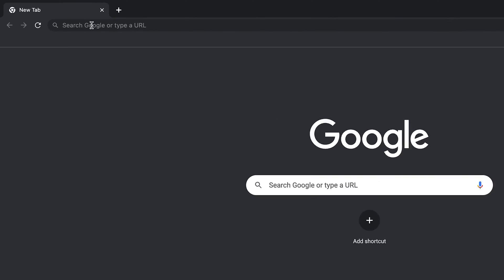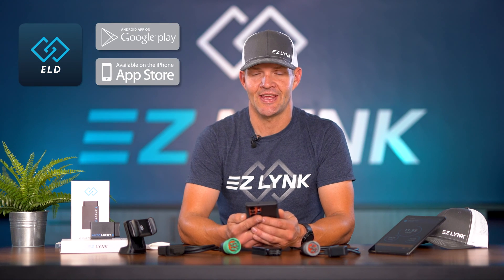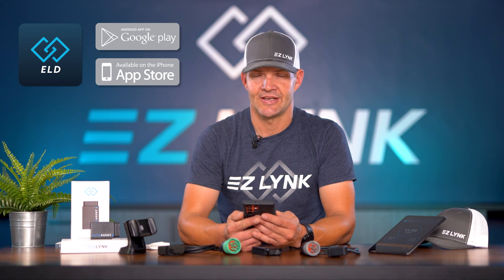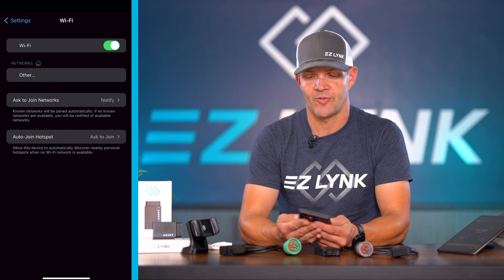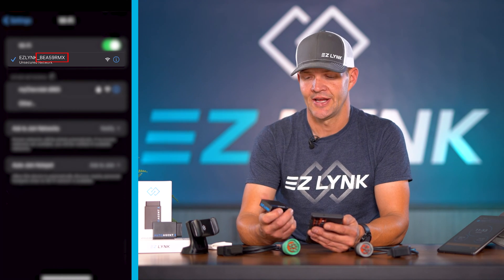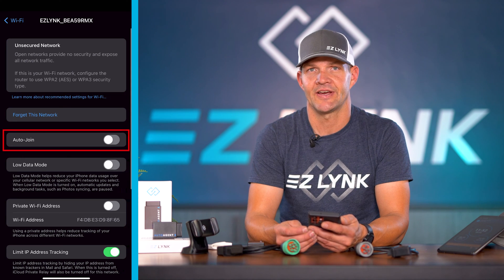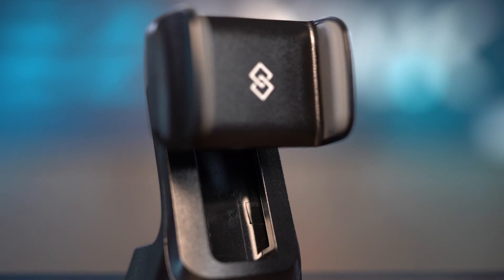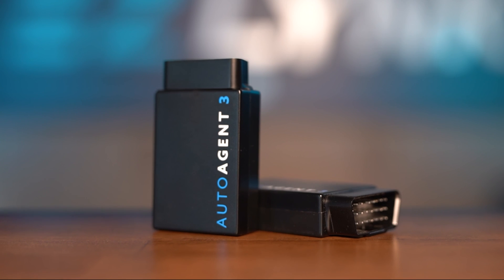EZ LYNK Quickstart Guide for ELD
EZ LYNK Quickstart Guide for EZ LYNK ELD.

*Timecodes:*
0:00 - Intro
0:17 - AA2 and AA3 comparison
0:48 - Setup Process
1:13 - Download EZ LYNK ELD from app store
1:19 - Find diagnostic connection, plug in AA3 and turn on vehicle
1:43 - Login to the EZ LYNK ELD App
2:37 - EZ LYNK Mount
2:47 - Outro

*Download the EZ LYNK ELD App:*
Google Play: